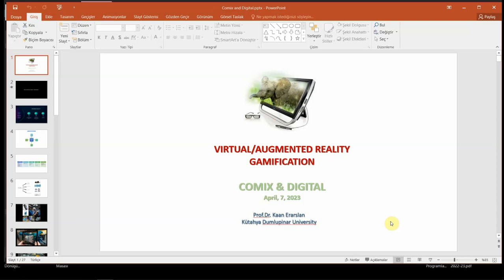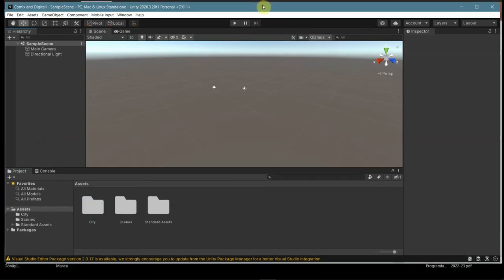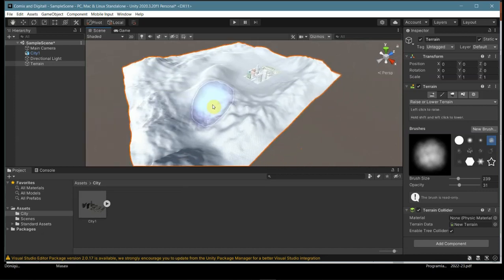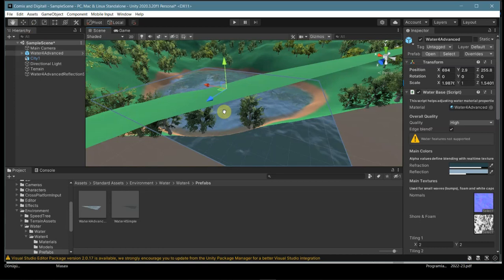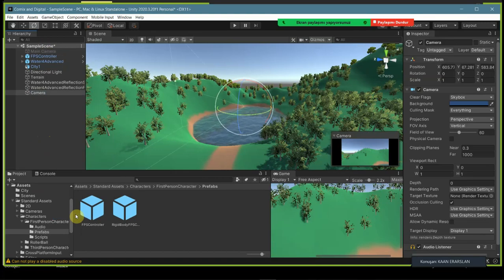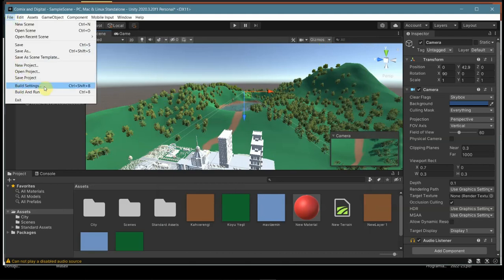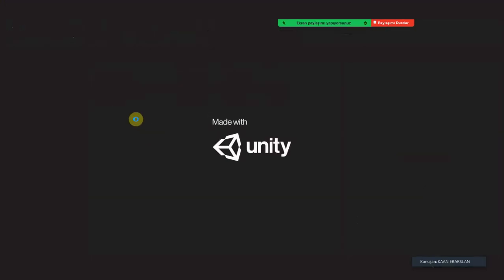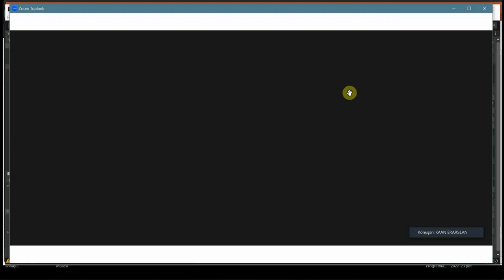Comix & Digital Masterclass : Unity 3D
Master class par  Kaan ERARSLAN (Dumlupinar University of Kutahya, Turquie) « "Unity 3D": virtual and/or augmented reality, gamification and related concepts (applications on hardware and software preparations)  »